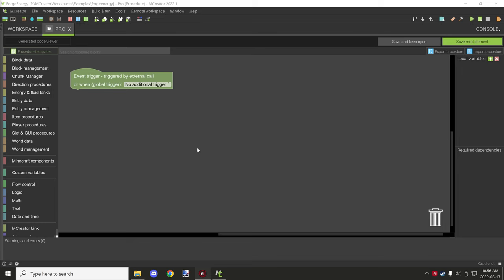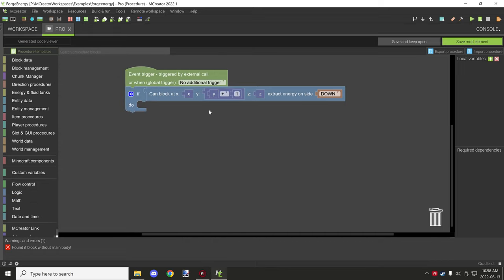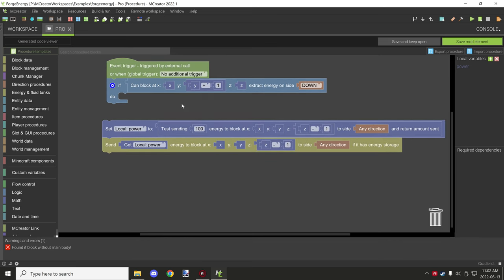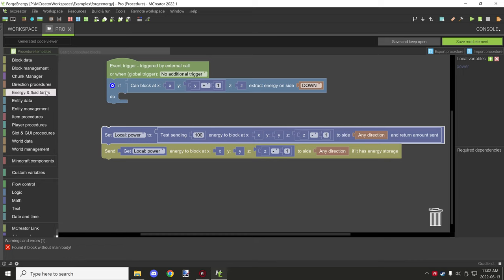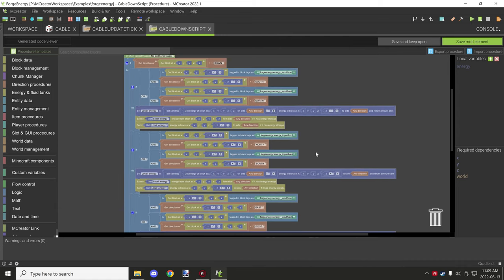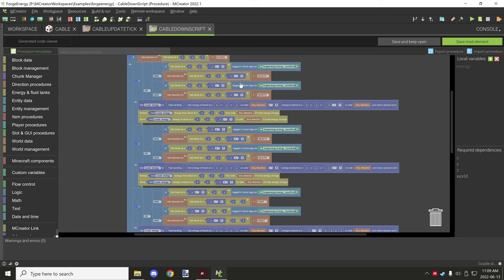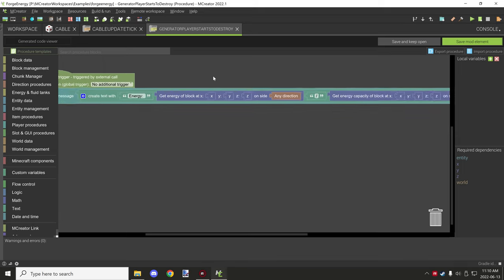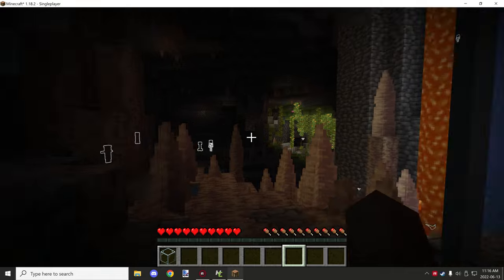MCREATOR: Forge Energy Procedure Blocks | 2022.1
Today I will do my best to explain how the eight procedure blocks for forge energy work. Below you can find the workspace I used so you can play around with the mechanics a bit.

► DOWNLOADS
- Workspace

► CHAPTERS
0:00 - Intro
0:10 - Overview
0:35 - Energy & Fluid tanks
1:06 - Logic testing blocks.
2:46 - Send/Extract testing blocks.
3:48 - Extract/Send blocks.
6:24 - Get energy capacity
8:41 - Cable Example
13:56 - Generator Example
16:30 - Machine Example
18:31 - In-game example
22:26 - Importing the workspace